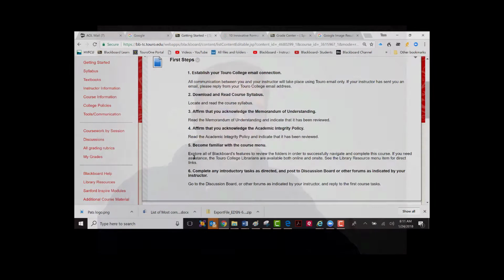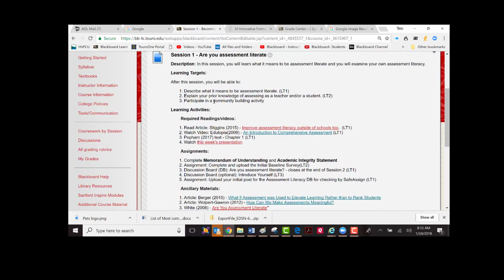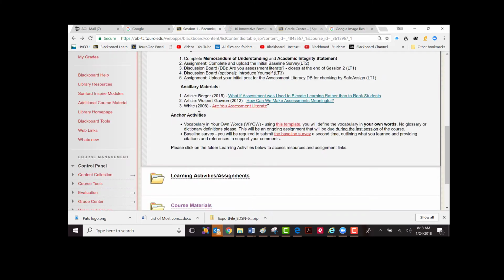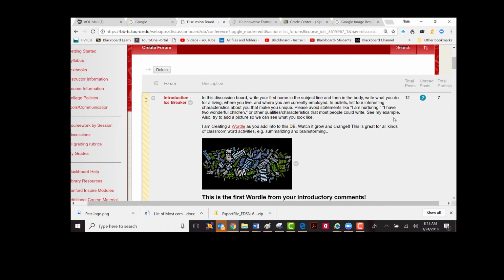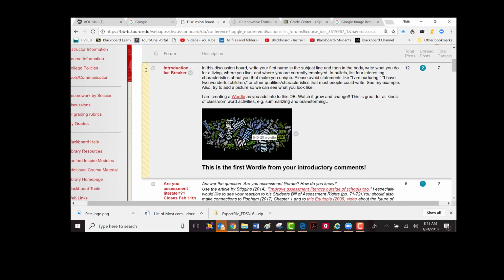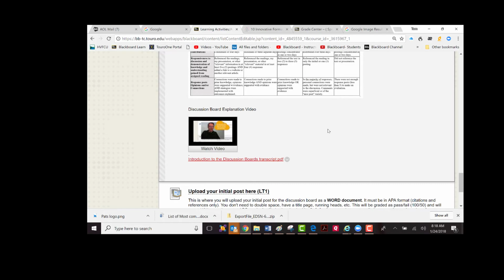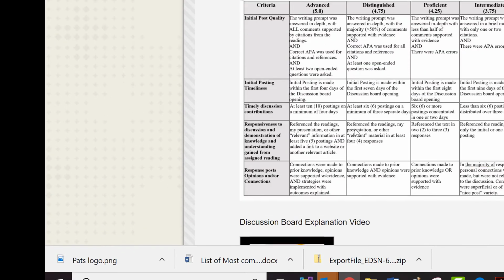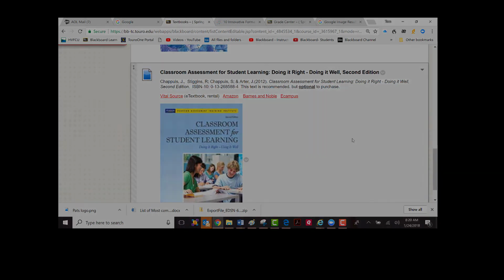1st Day of 640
This is my first day of class video.